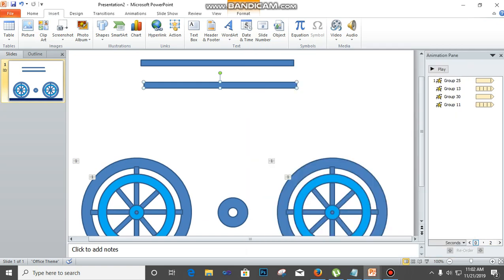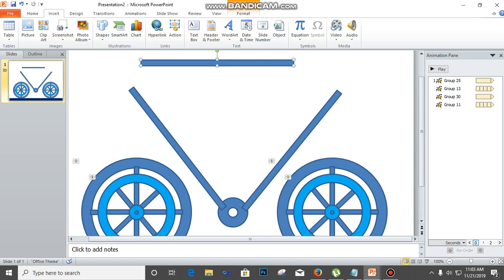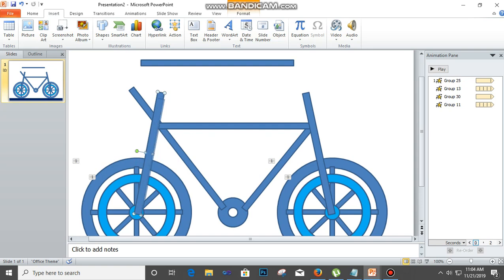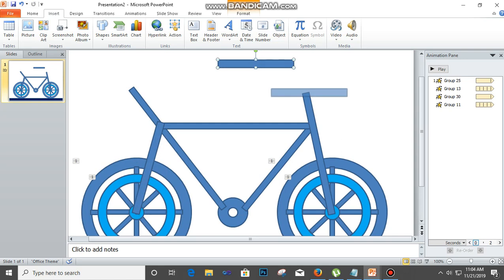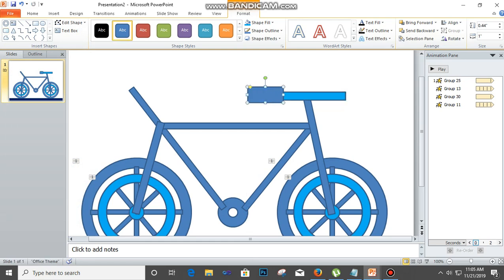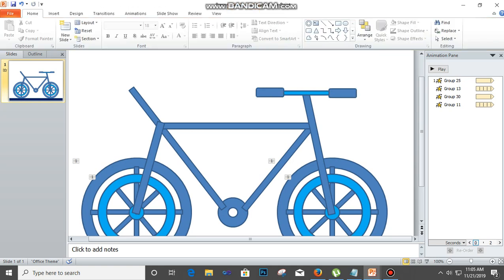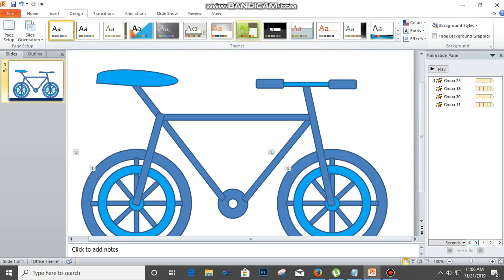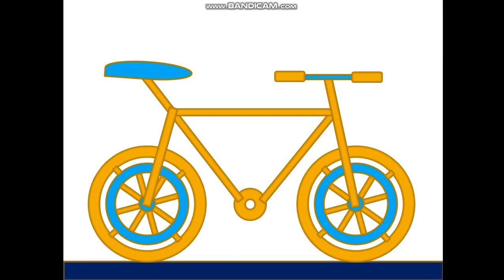PowerPoint Animations Bicycle By Laticotech Part II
Microsoft PowerPoint Animations. Bicycle design